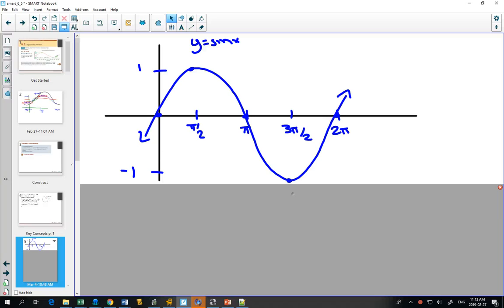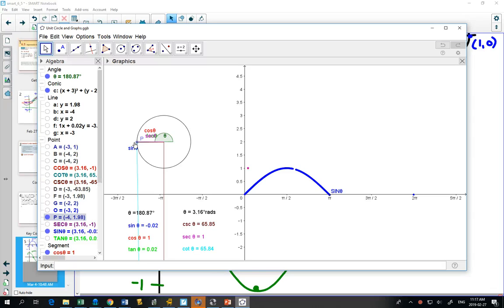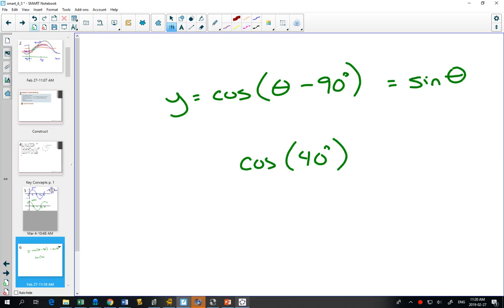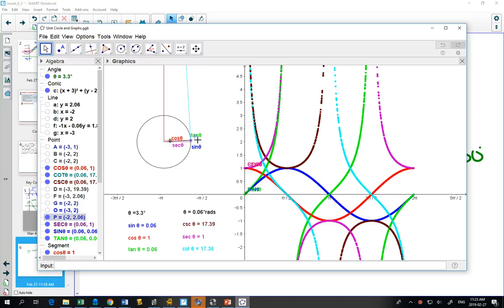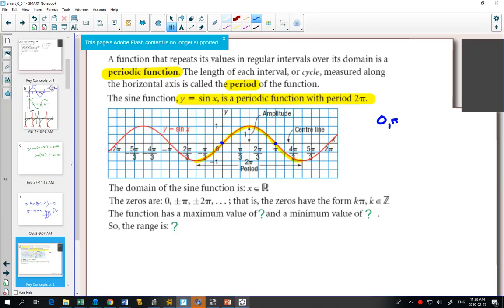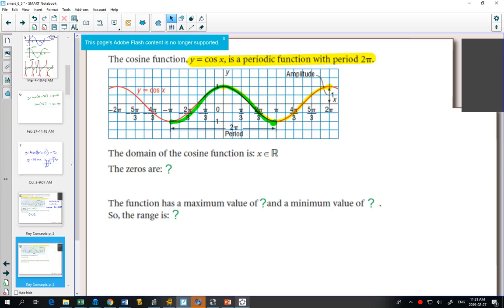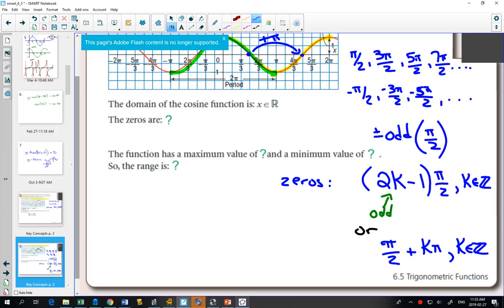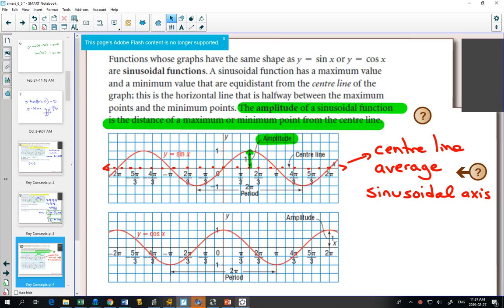40SP 6 5 Introducing the graphs of sine cosine and tangent